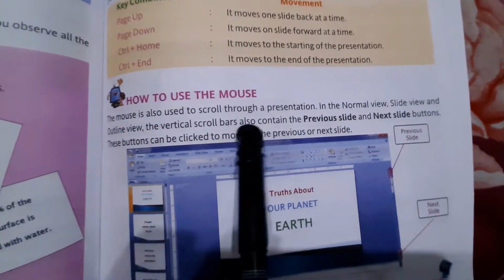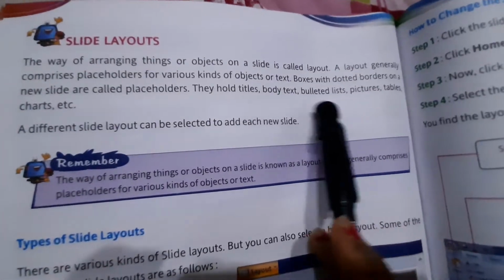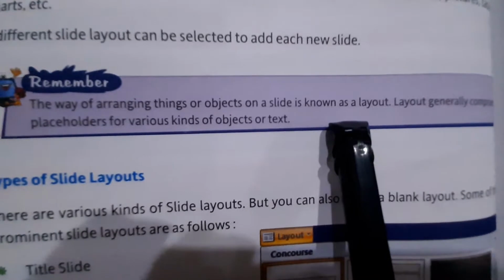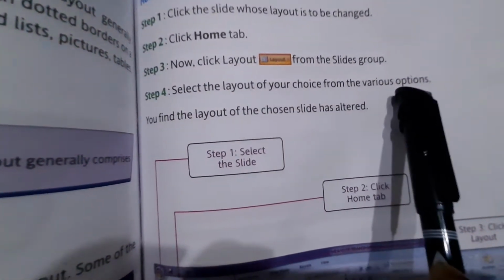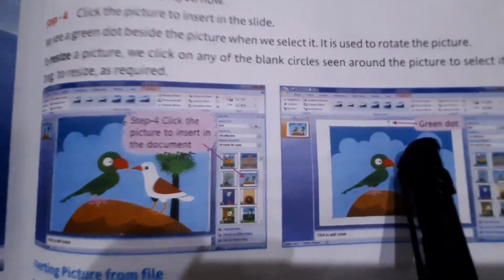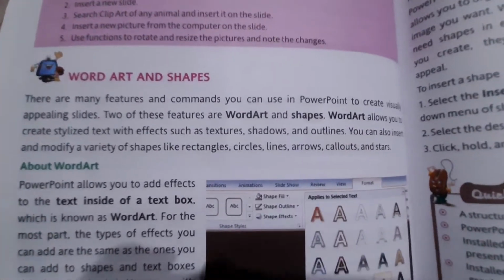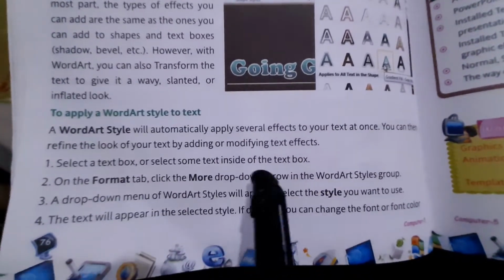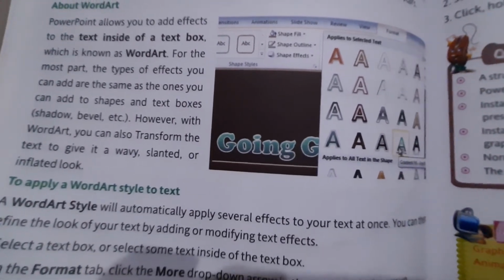Class 5 L 6 Last part 26/11/21